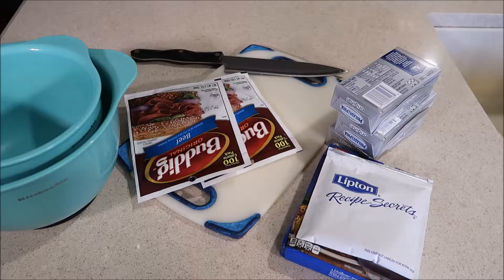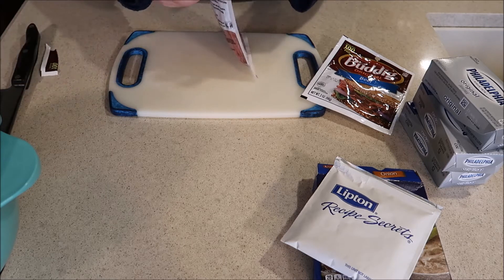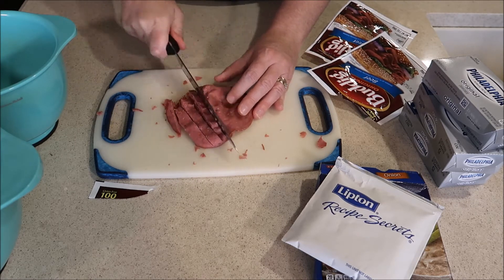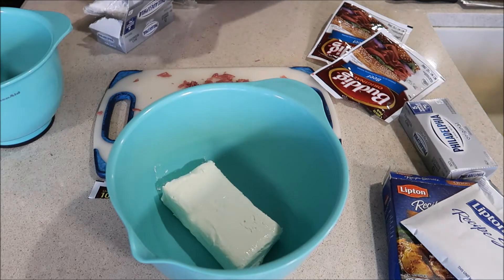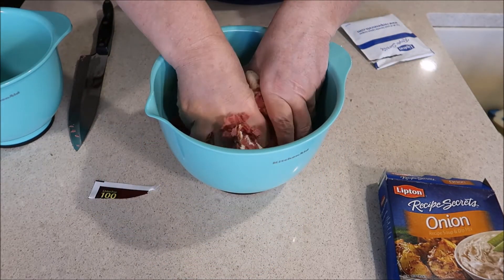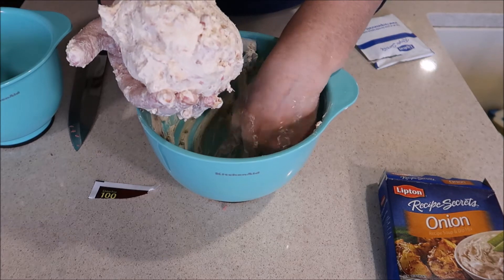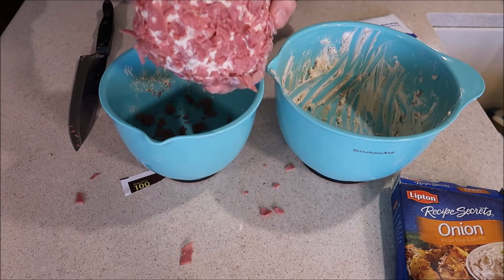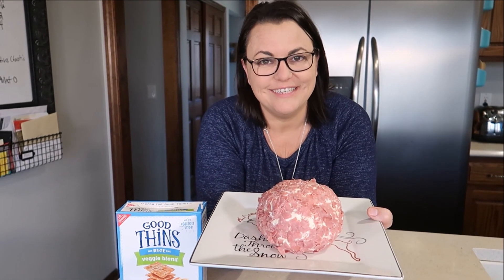Vlogmas Day 22 EASY CHEESE BALL RECIPE